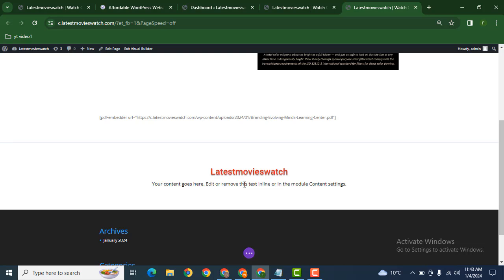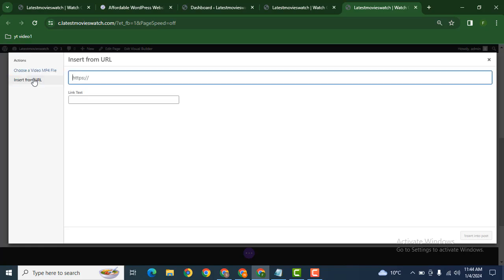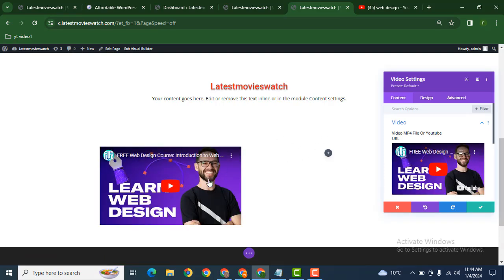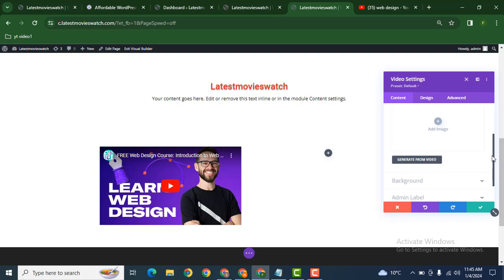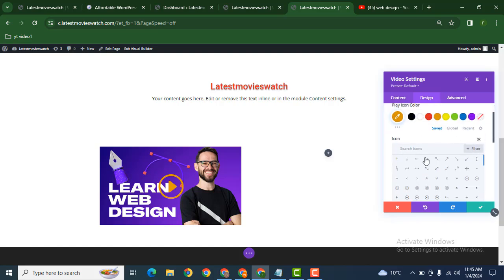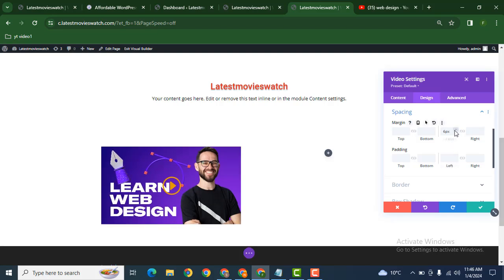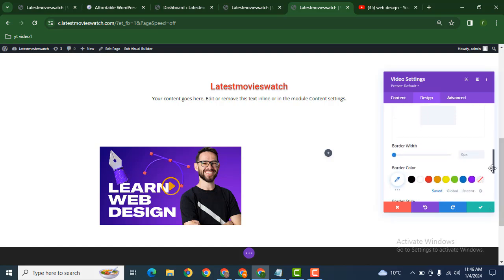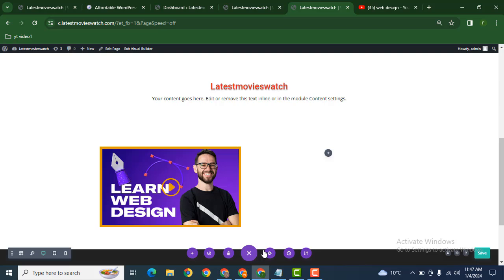How to add a video module in divi wordpress website only just in 5 minutes?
First of all, it's incredibly EASY and is one of the most fundamental skills for building your website! Learn how to add an image module in your Divi WordPress website without any coding skills. This complete beginner's guide will show you how to insert, style, and optimize images to make your website visually engaging and professional.

This step-by-step tutorial will walk you through accessing the Divi Image module from the module library, uploading images from your computer or selecting from the media library, adjusting image alignment and spacing, adding animations and hover effects, configuring lightbox functionality, optimizing images for web performance, and making your images fully responsive for all devices.

If you're searching for Divi image module tutorial, how to insert pictures in Divi, image styling and optimization, adding photos to website, image animation effects, or responsive image design, this comprehensive guide is perfect for you.